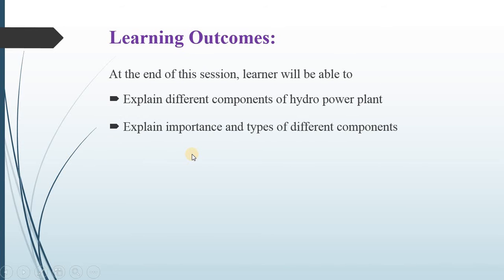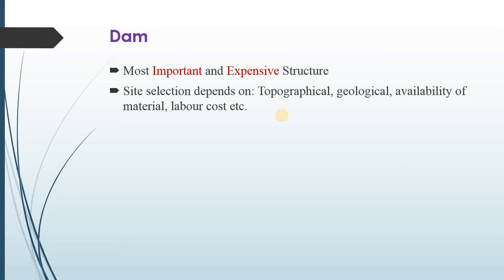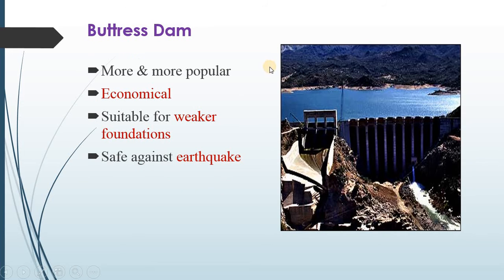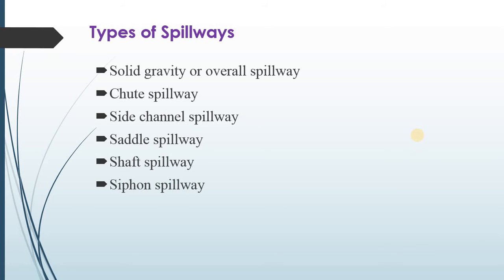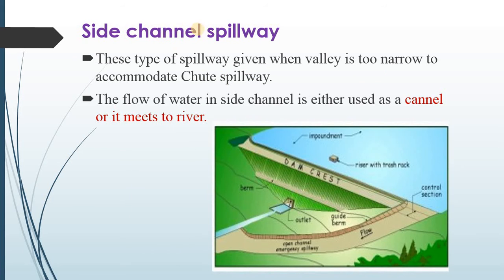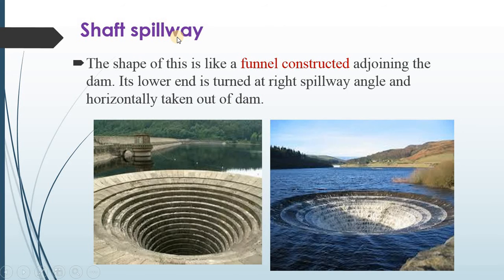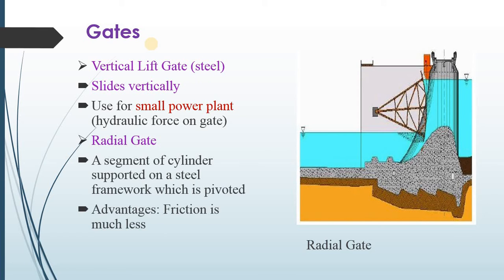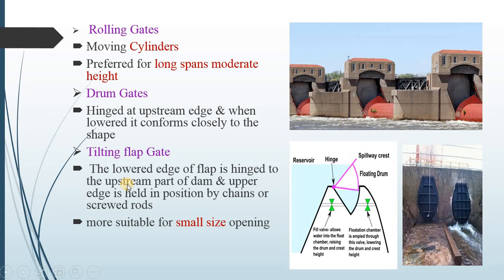Hydro Power Plant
The contents of video lectures are components of hydro power plant